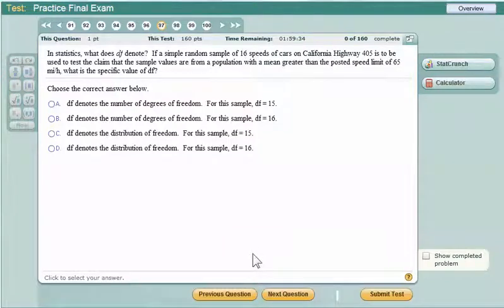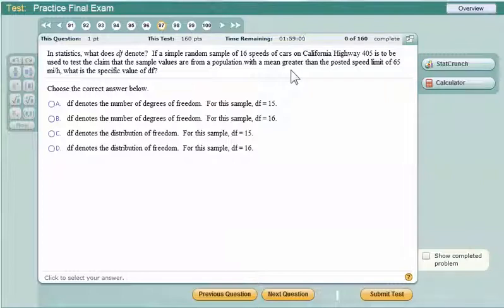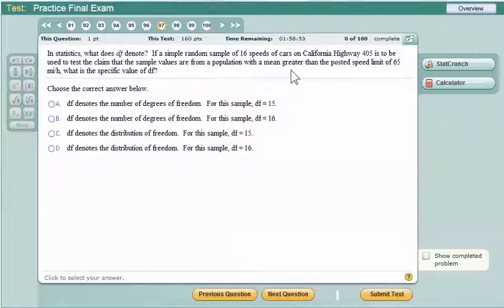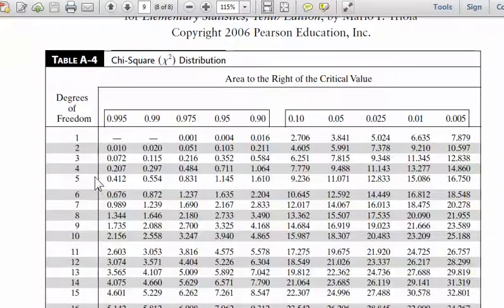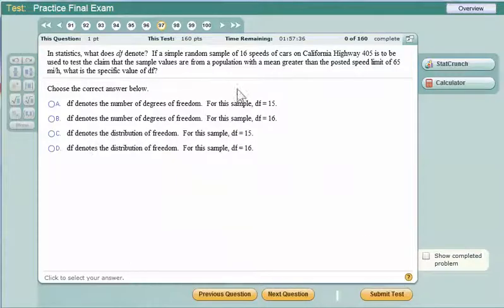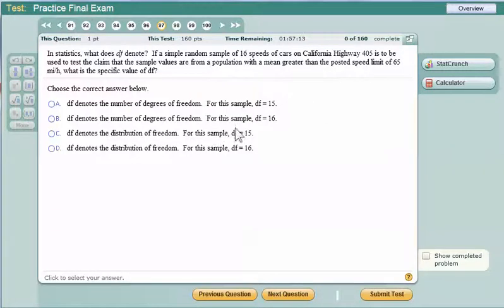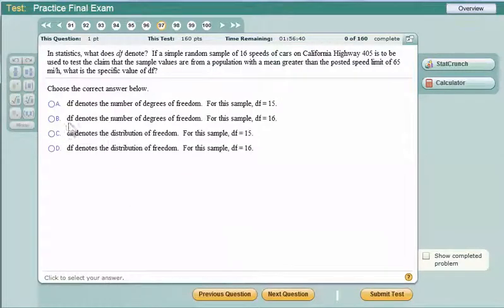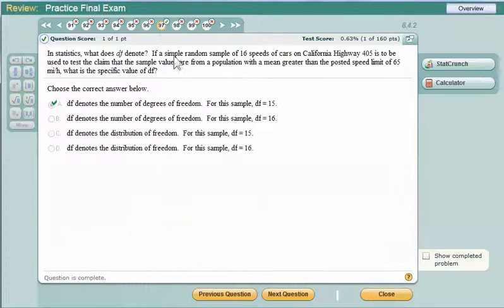df is for "degrees of freedom"